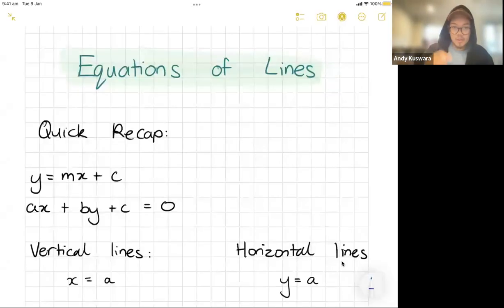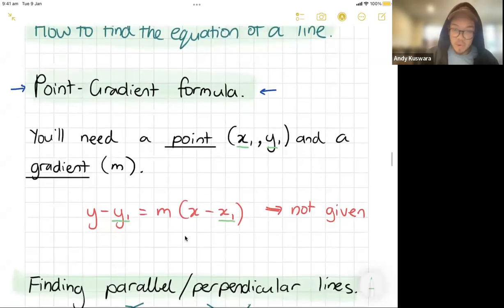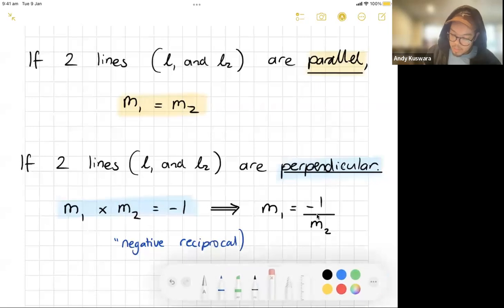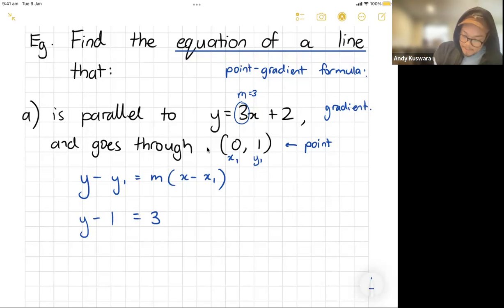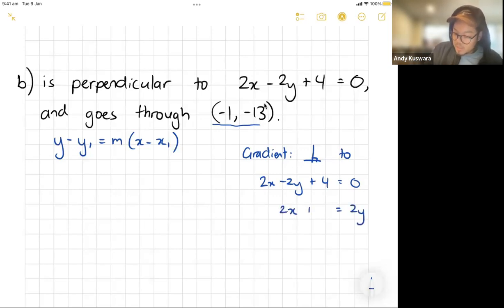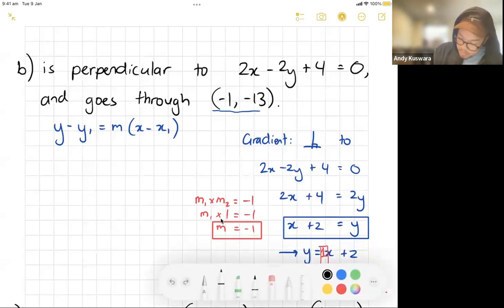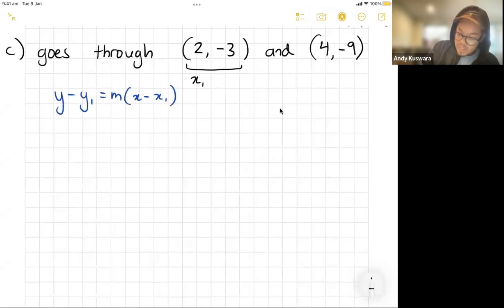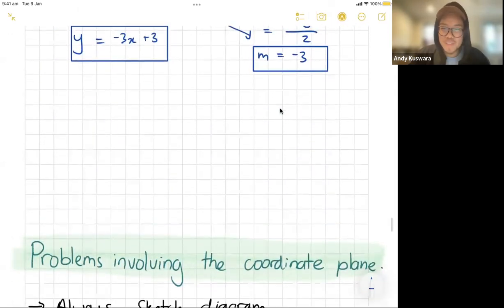Equations of Lines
Australia, NSW curriculum video on Equations of Lines. Aimed at Year 11 Maths Advanced.

In todays lesson we go through:
- Nose
- Quick Recap of Linear Relationships
- Find Equation of a line = Use Point-Gradient Formula
- Parallel + Perpendicular lines
- Examples

Happy Math-ing